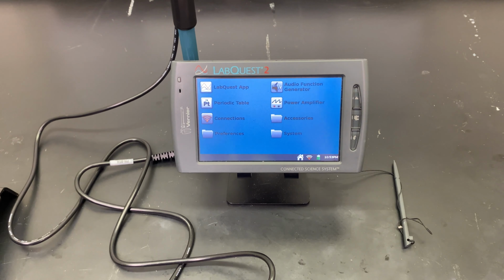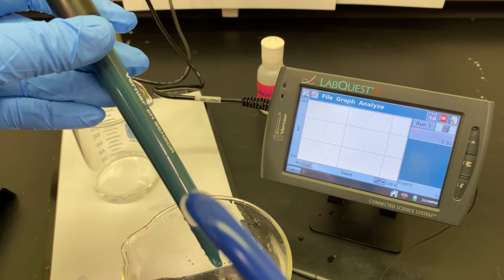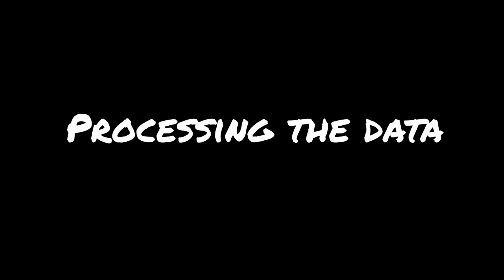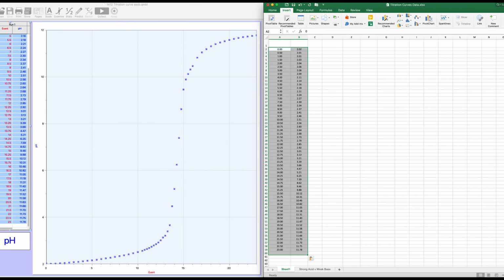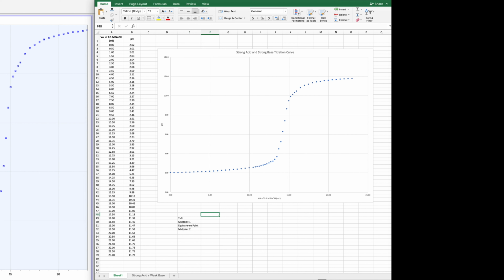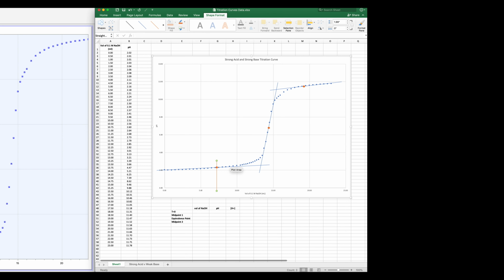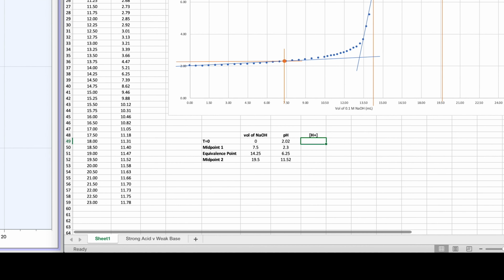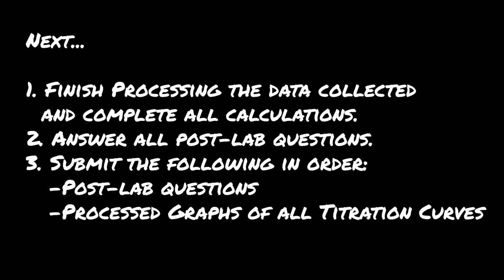CHEM 1412 Titration Curves